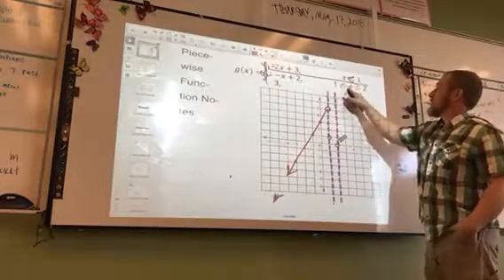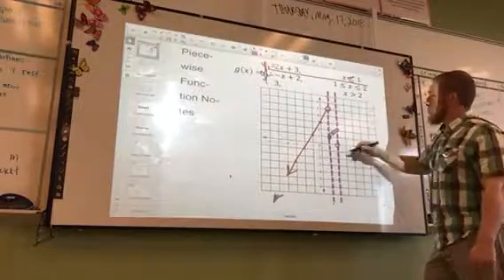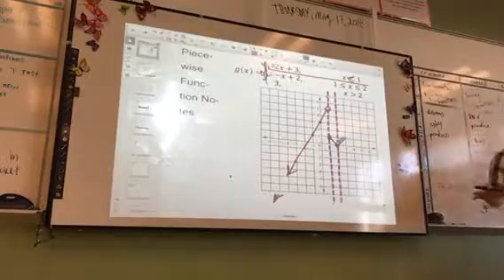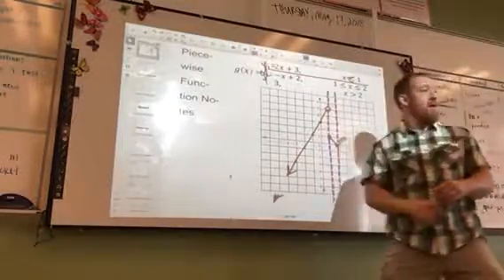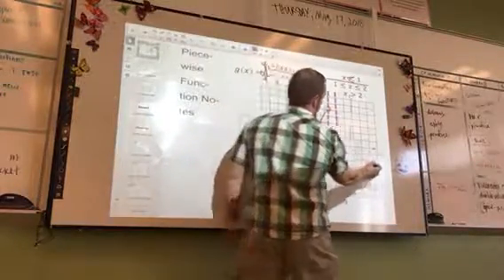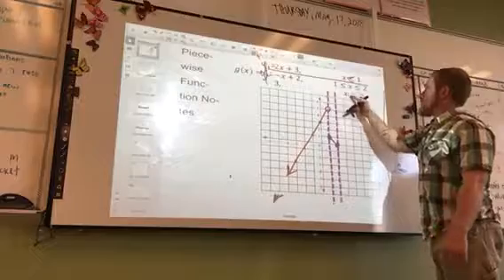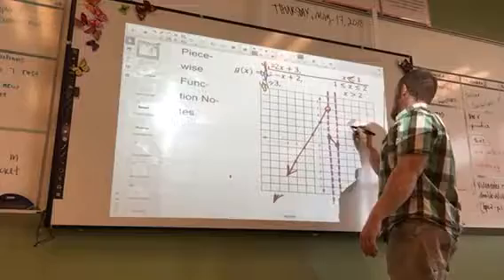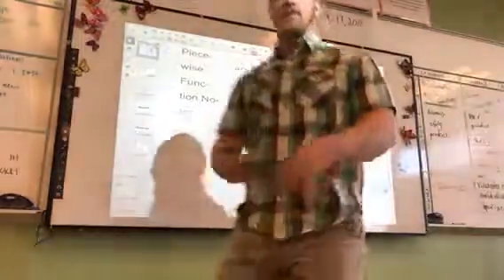Piece wise functions - how to DO IT